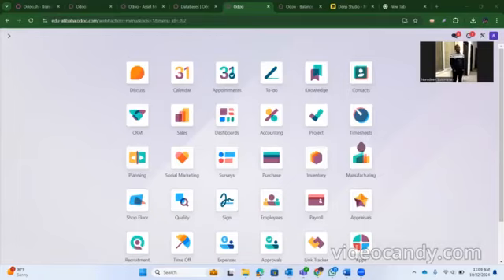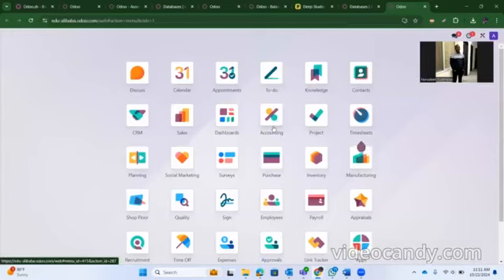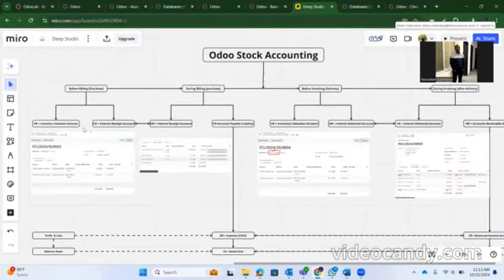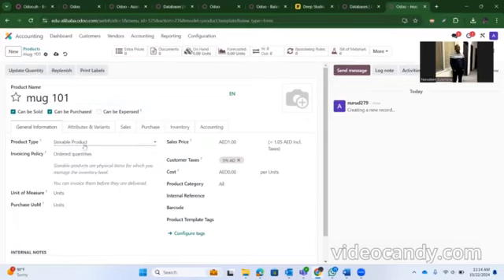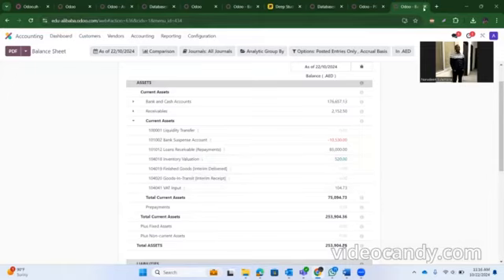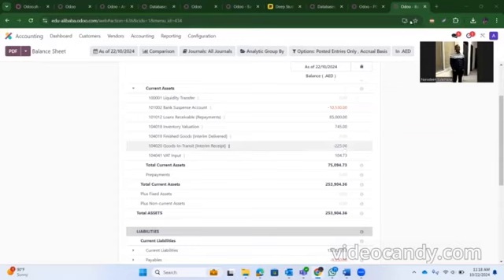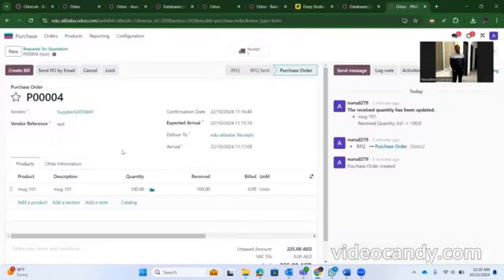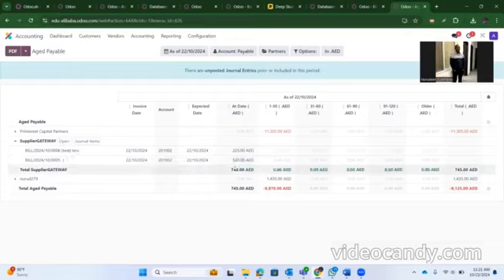Odoo stock Accounting part 1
This video explains in simple terms a step-by-step Odoo ERP stock Accounting